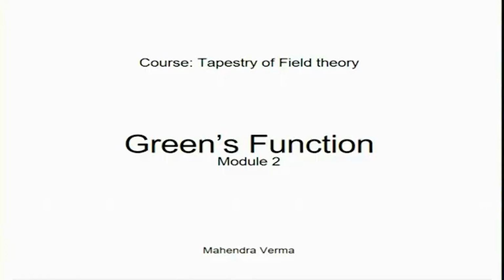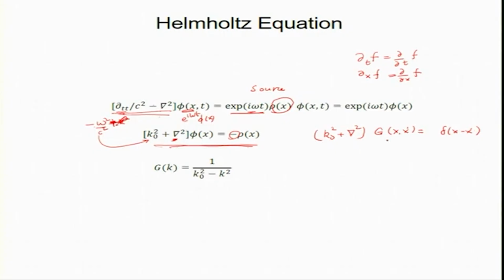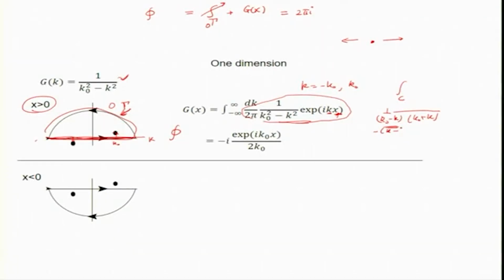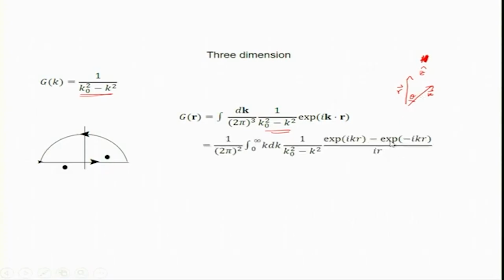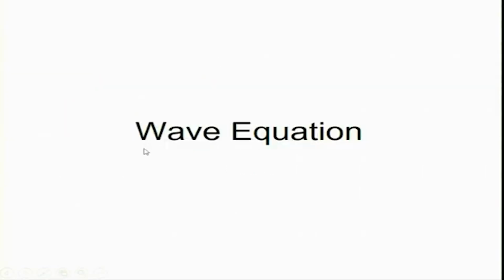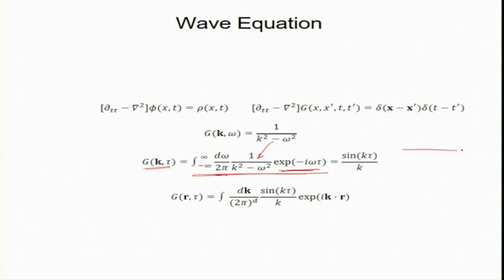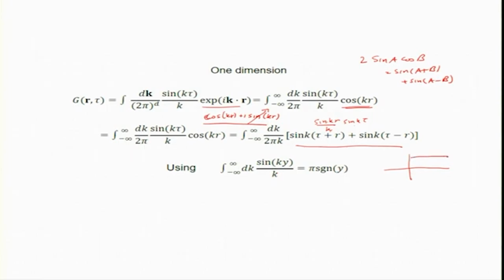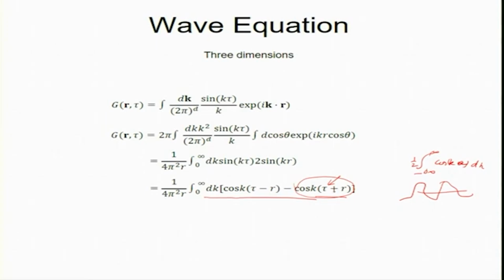Greens function for Helmholtz equation and wave equation